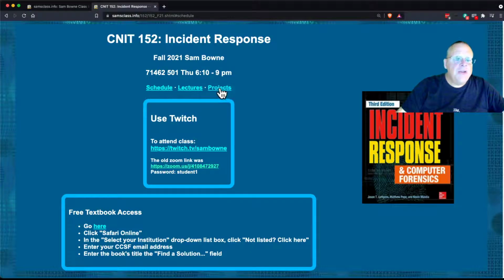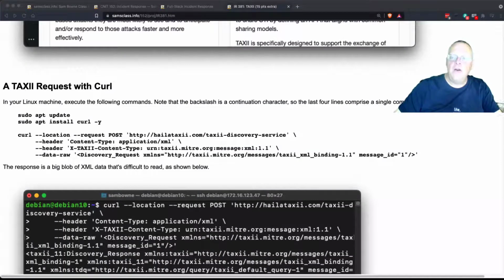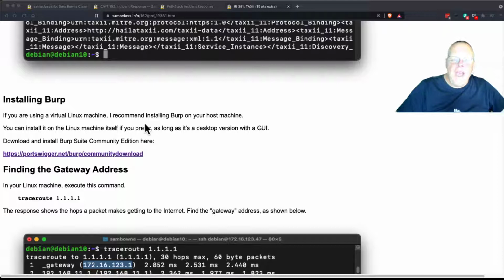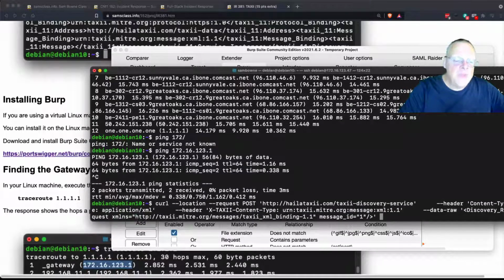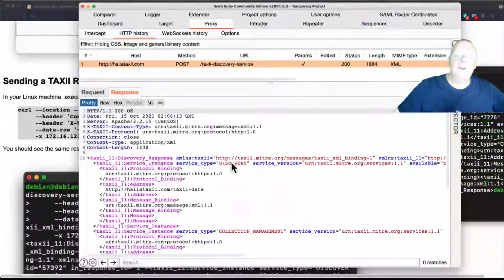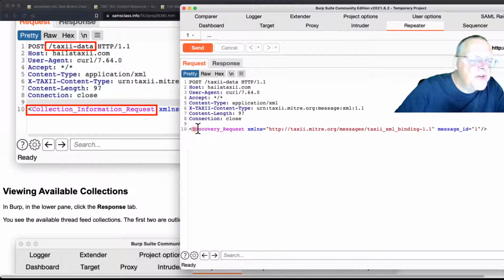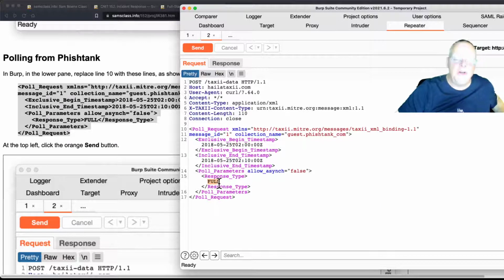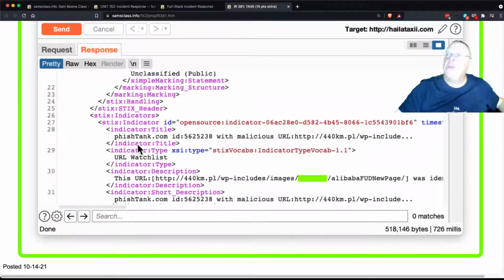IR 381 TAXII